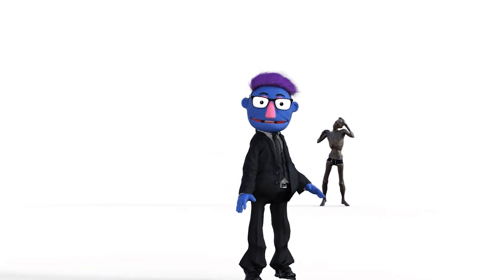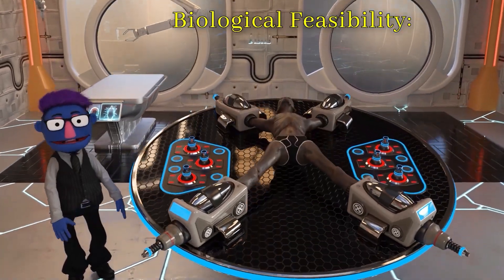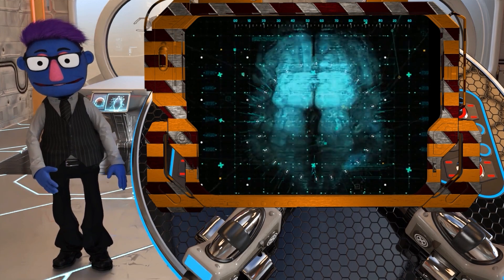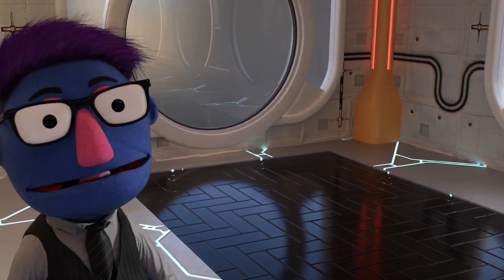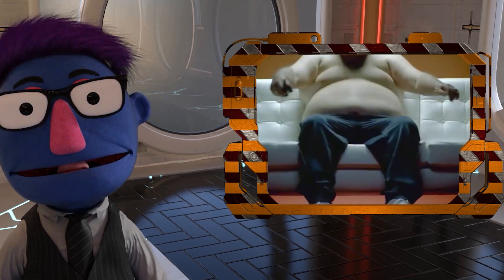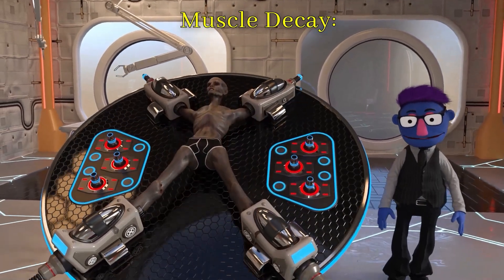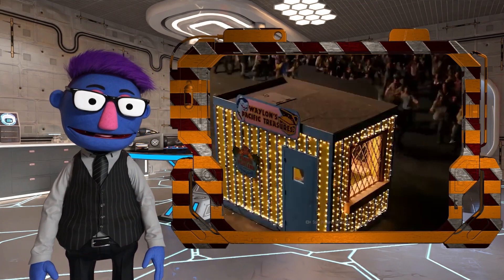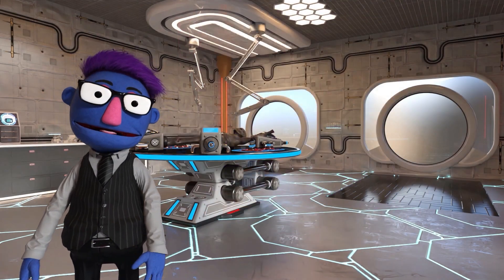The Science of Zombies: Biology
In this video,  we explore the fascinating world of zombies through the lens of science. In this video, we delve into the field of Zombi-ology, uncovering the truth behind these undead creatures. From their origins to their behaviour, we'll take a deep dive into the science behind zombies and how they have captured our imaginations. Join us as we unravel the mysteries of these brain-eating beings  Let's satisfy our curiosity and learn the truth about Zombi-ology together,
"IF YOU DARE"!